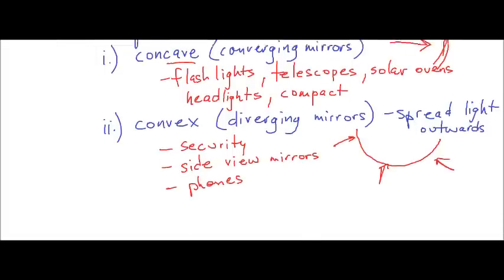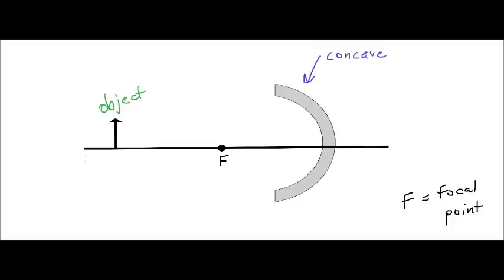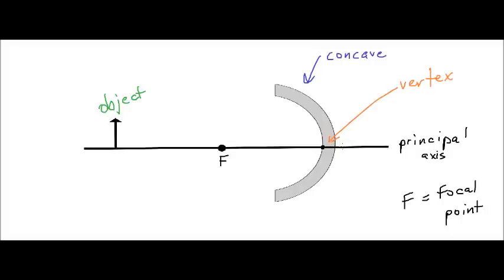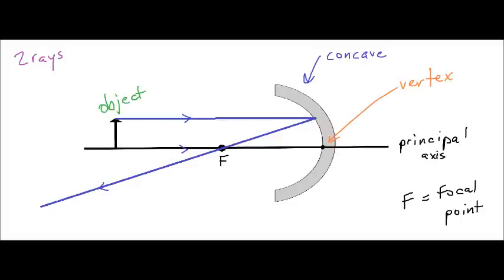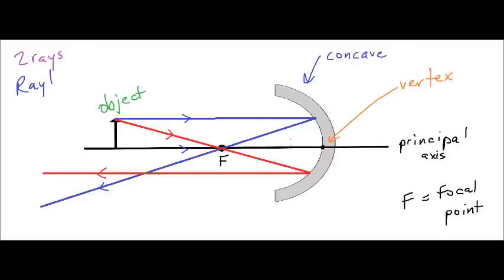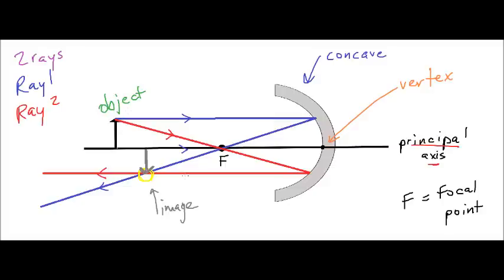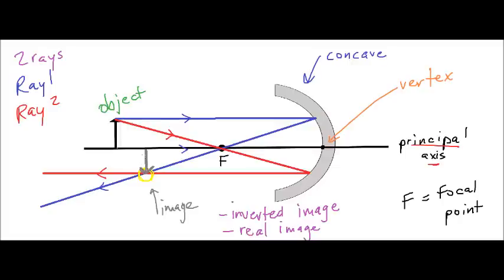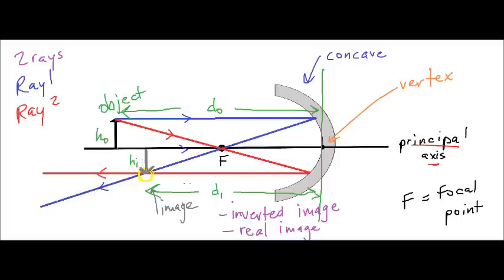Optics 9 - How to Draw a Concave Ray Diagram